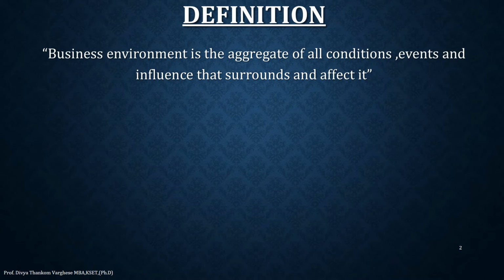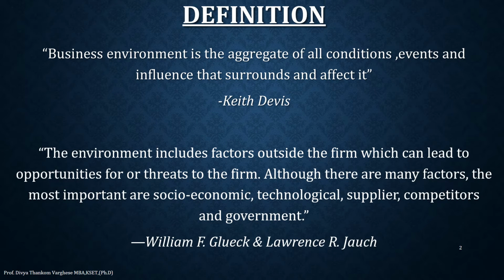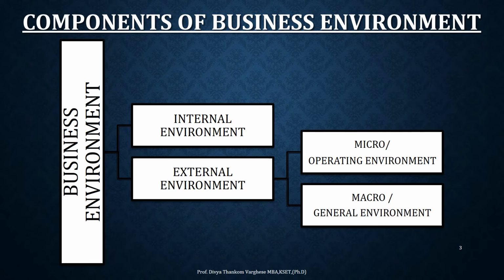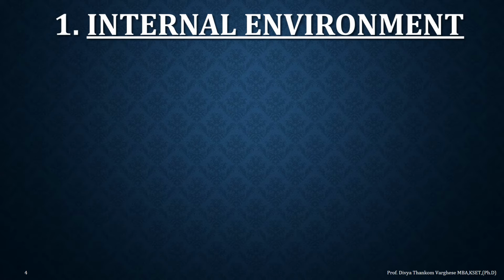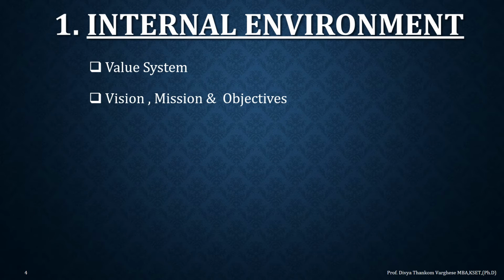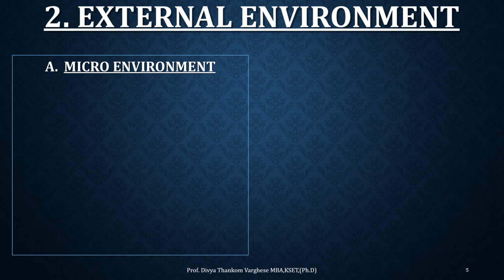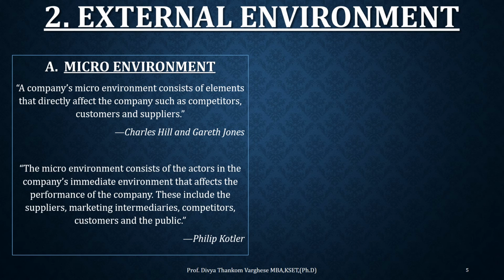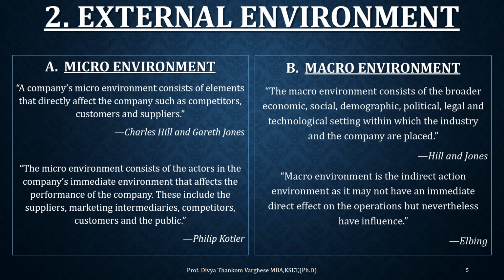BUSINESS ENVIRONMENT I COMPETITIVE ADVANTAGE I Prof. Divya Thankom Varghese I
Business enterprises functions within an environment called the business environment. The environment of business is the aggregate of conditions, events and influences the framework provided by the innumerable constituents.
It is classified into two types:
1. Internal environment
2. External Environment
    a. Micro Environment
    b. Macro Environment